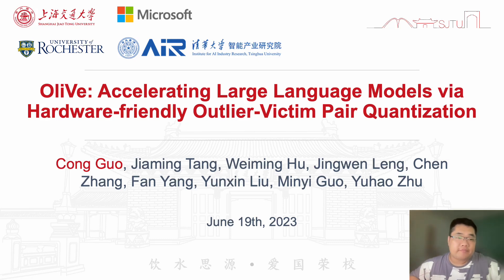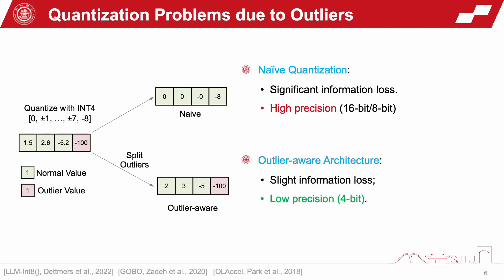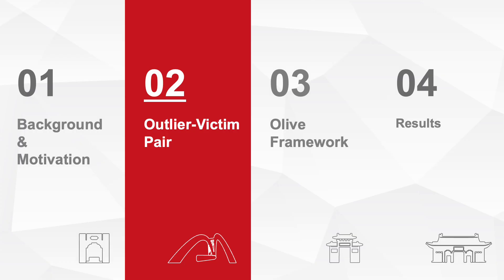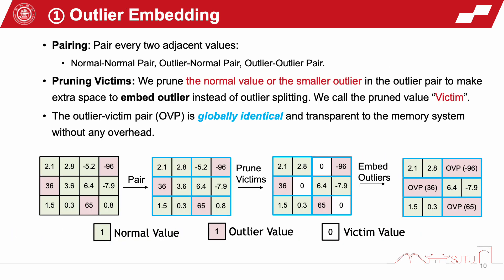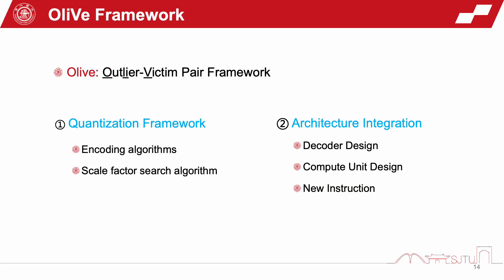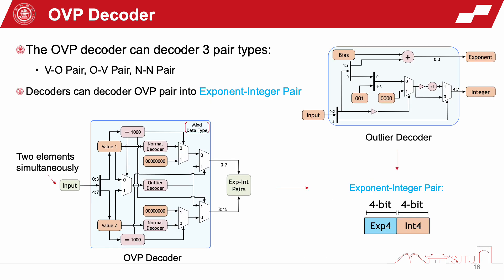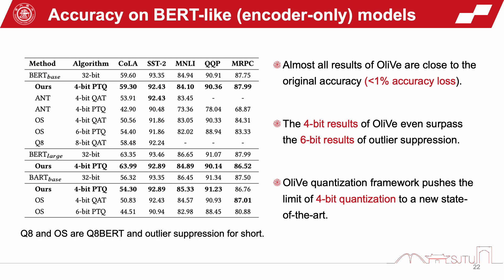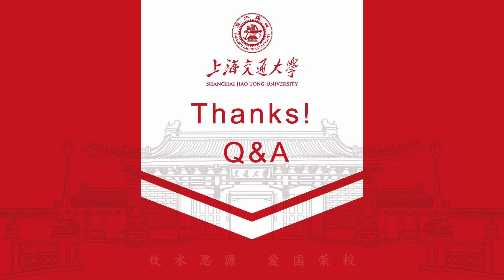ISCA'23 - Lightning Talks - Session1A - OliVe: Accelerating Large Language Models via Hardware-frien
Lightning Talks - Session1A: ML Systems

Paper Title: OliVe: Accelerating Large Language Models via Hardware-friendly Outlier-Victim Pair Quantization
Authors: Cong Guo, Jiaming Tang, Weiming Hu, Jingwen Leng, Chen Zhang, Fan Yang, Yunxin Liu, Minyi Guo, Yuhao Zhu